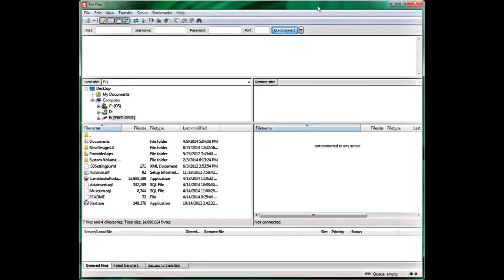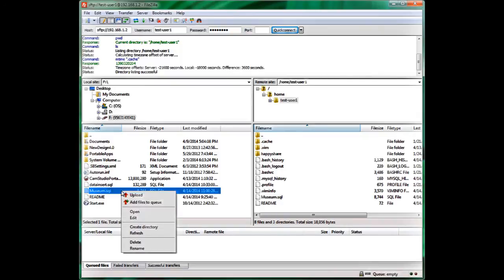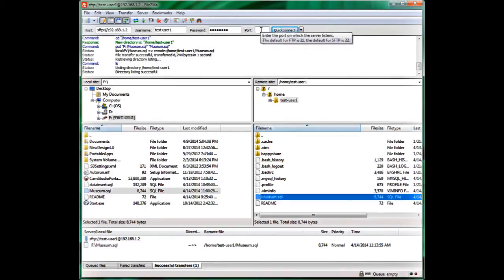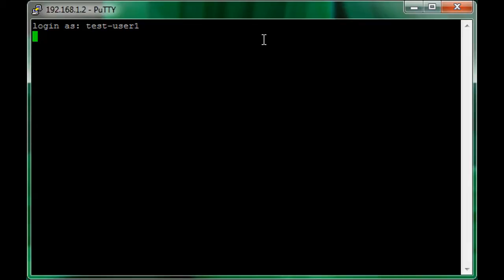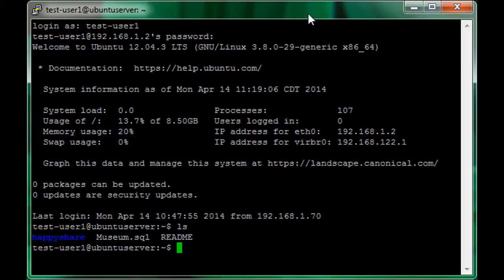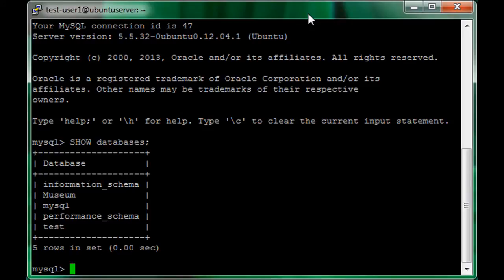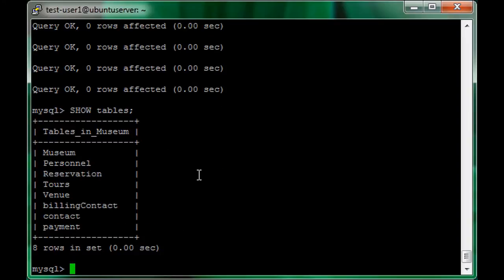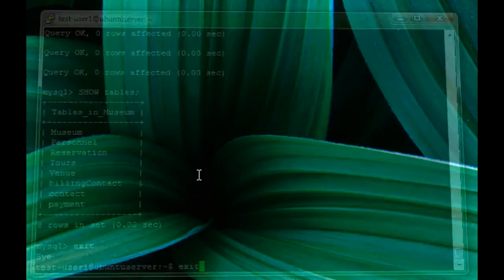FileZilla PuTTy Demo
1.Using FileZila to upload a file to an Ubuntu Server. The connection use is an SFTP connection.

2. Using PuTTy to connect to a remote server via the command line.

3. Showing how to interface with MySQL via the command line on an Ubuntu 12.04 server.

This is a basic tutorial on using FileZilla and PuTTy. Remember this a tutorial and therefore some important aspects were left out. Remember to secure your server before using it in a production environment. Remember never run anything as "root" unless you are absolutely sure of what you are doing and even then you still shouldn't be running as "root" because you should know better.

Apps used.
1. FileZilla (Free)
2. PuTTy (Free)